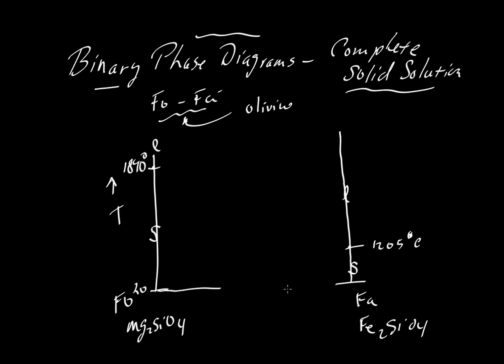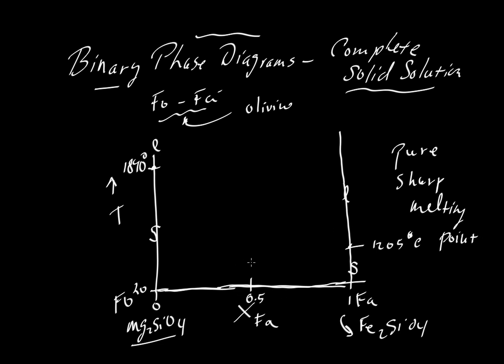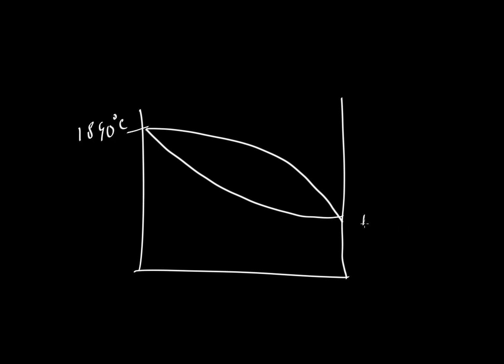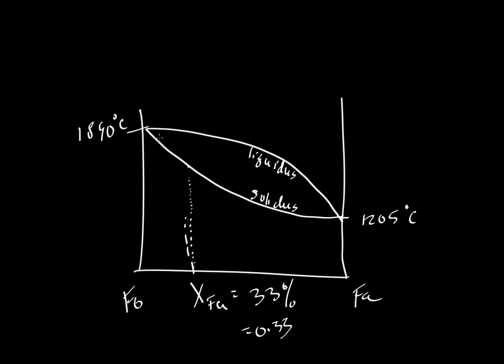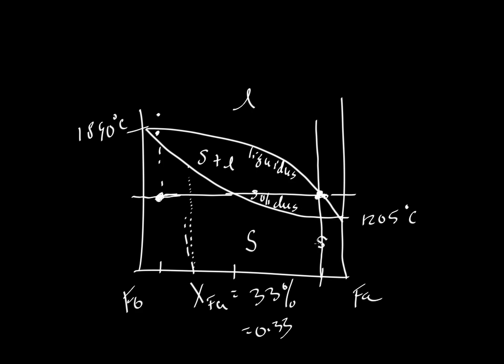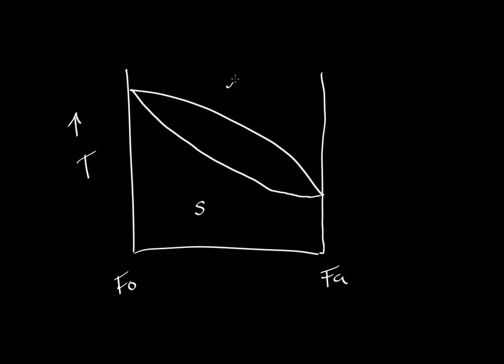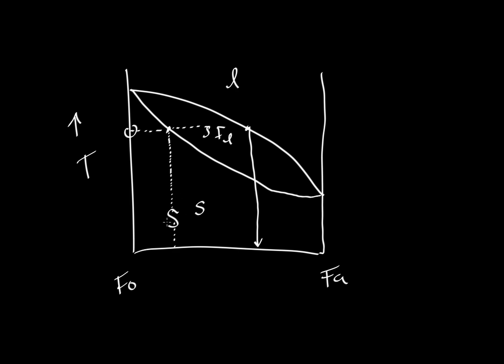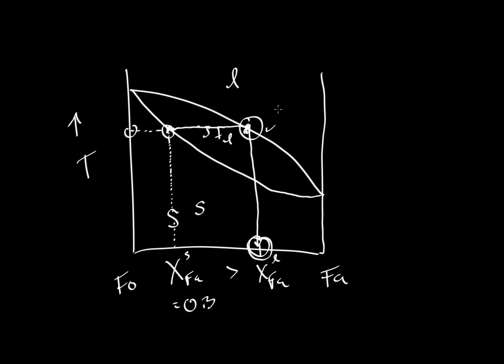Melting: binary phase diagram with complete solid solution (olivine)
Provides a qualitative explanation of melting in a binary phase diagram (by Keith Putirka)